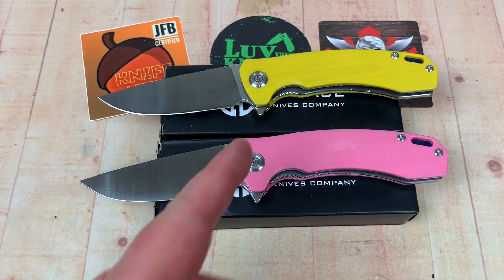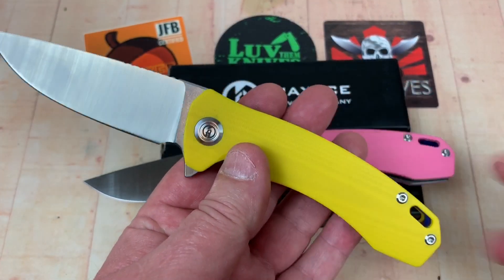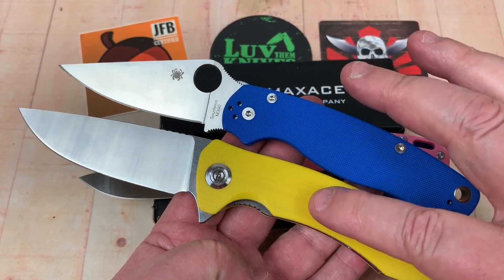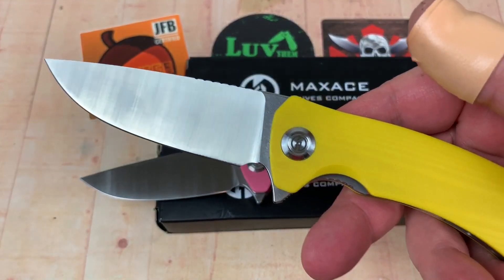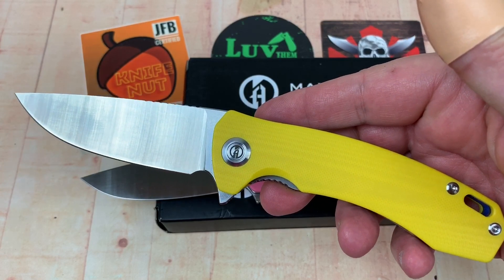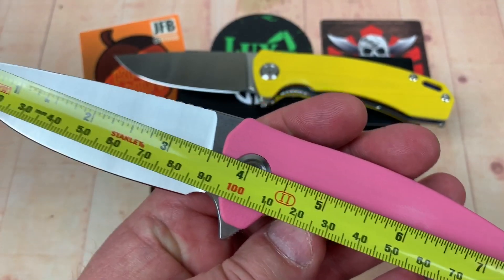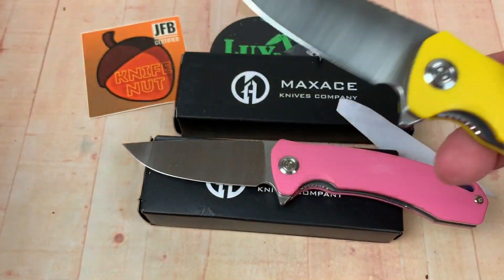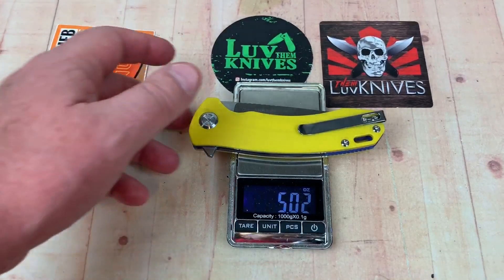Maxace Balance-S Includes Disassembly Great new budget offering by Maxace !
Maxace Balance-S